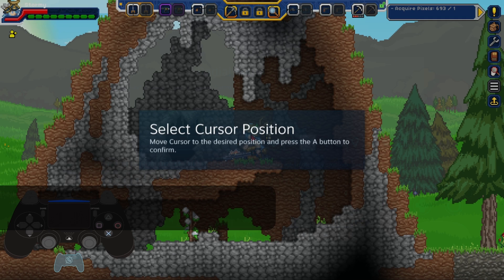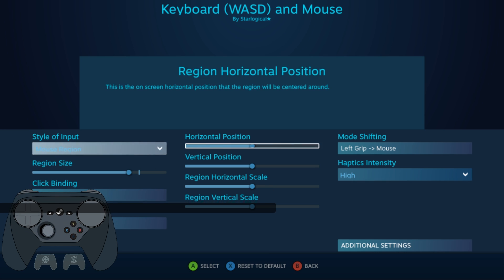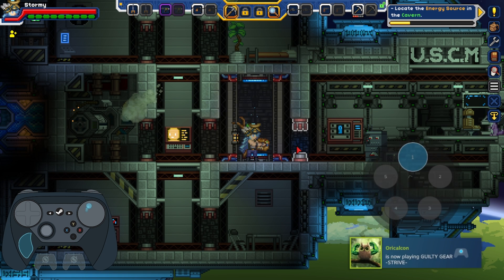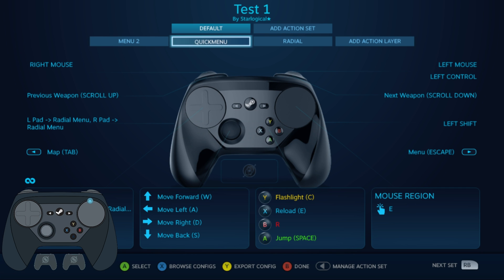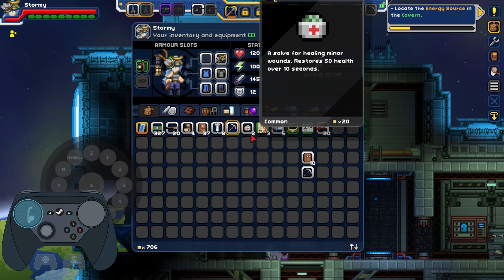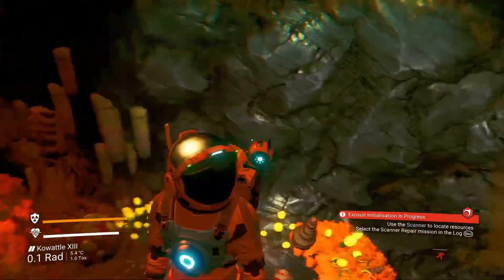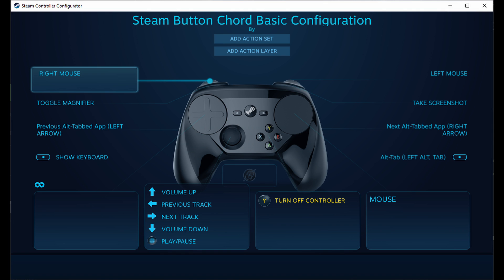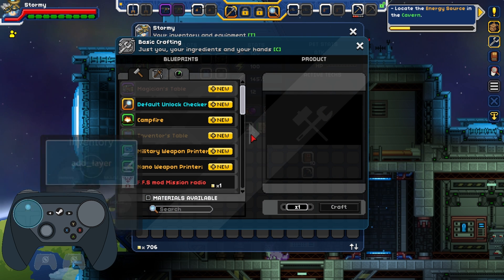[Steam Deck]Steam Input Part 4: Mode Shift, Action Layer, Action Set: Layers and Layers of Controls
0:00 Opening
0:32 Intro
1:07 Broken Promises
1:21 Mode Shifting
2:33 Action Layers
3:26 I created a Nested Radial Menu
3:56 Action Sets
4:15 The Problem with Action Sets
4:35 Steam Input API: Action Sets
5:24 Steam Chords
6:12 Close to the finish line?
6:24 Outro